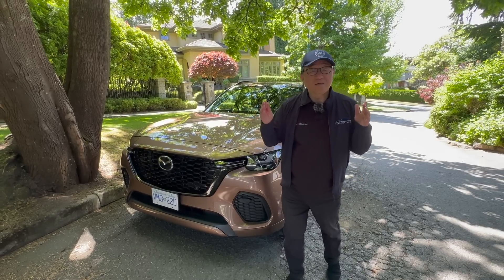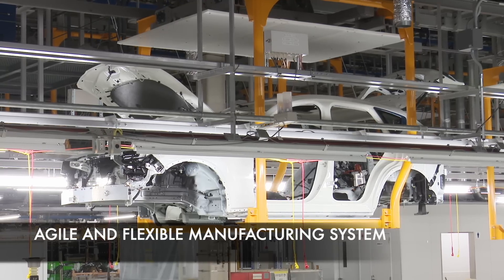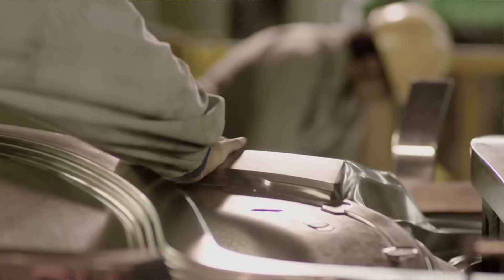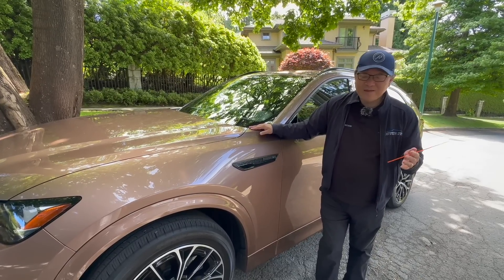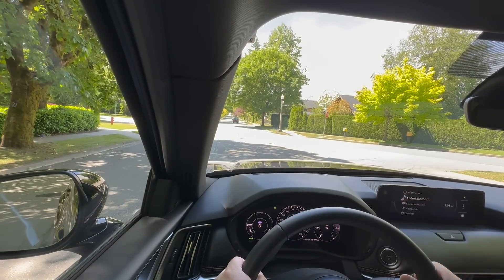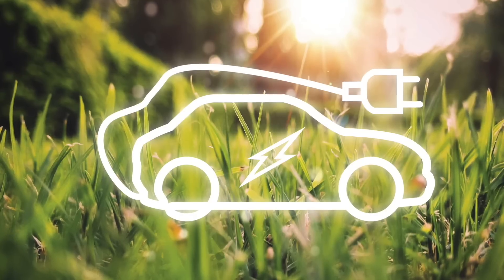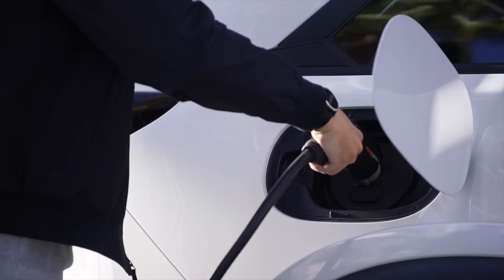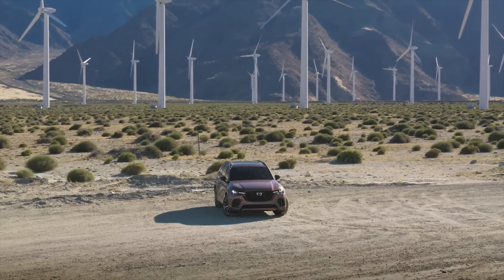BEST ENGINEERED PHEV SUV // 2025 MAZDA CX-70 PHEV // ENGINEER'S REVIEW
Mazda is going through a global transformation that is bringing its best engineering methods and processes to the world - and the latest Mazda CX-70 is the prime example of a brilliant engineering.  In the PHEV format, the 2025 CX-70 not only delivers beautiful ride and handling, but also brings different PHEV technology compared to Toyota.  This allows Mazda to create an SUV that feels more like a performance SUV, thanks to rear-wheel-drive bias design and focus on steering and suspension mechanicals.  David feels that the CX-70 PHEV is the best engineered PHEV SUV in the market - watch the video to find out why.